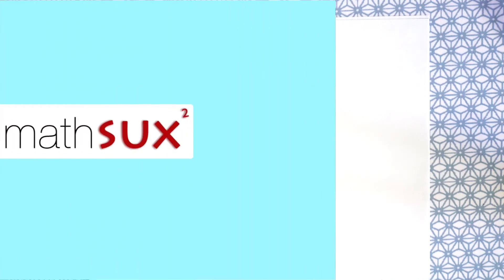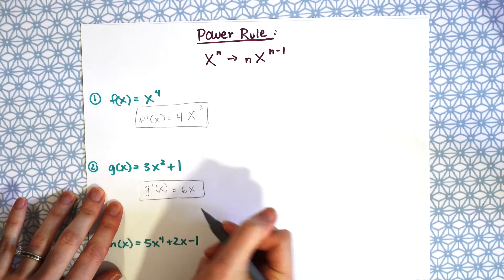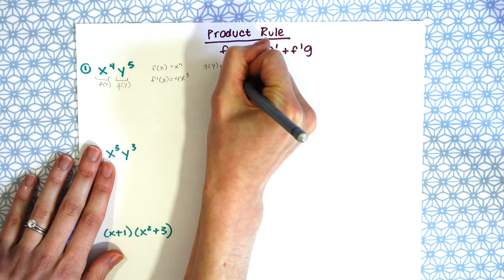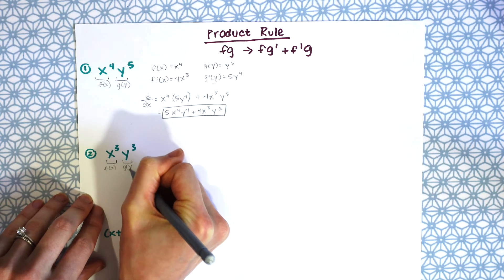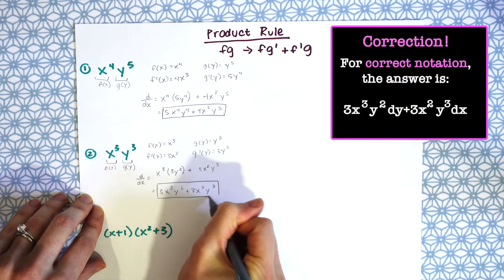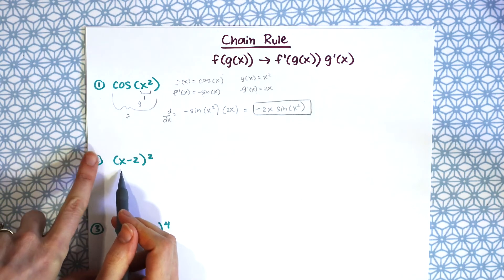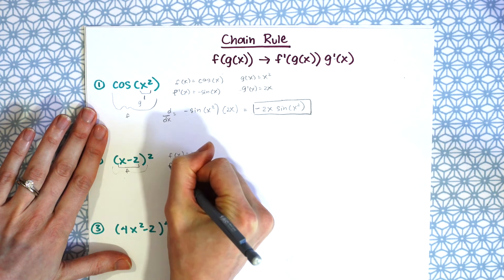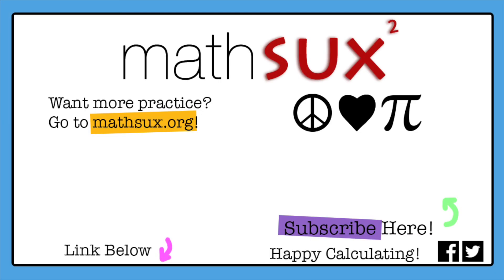Derivative Examples Problems | Calculus | MathSux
In this video, we will go over derivative examples problems by going over the following:
-power rule
-product rule
-quotient rule
-chain rule

We use the derivative to find the rate of change of a function with respect to a variable. You can find out more about what a derivative is and its proper notation

Intro 0:00
What is a derivative? 0:27
Derivative Cheat Sheet 0:44
Power Rule 1:00
Product Rule 2:51
Quotient Rule 6:59
Chain Rule 12:07
Practice Questions 16:14